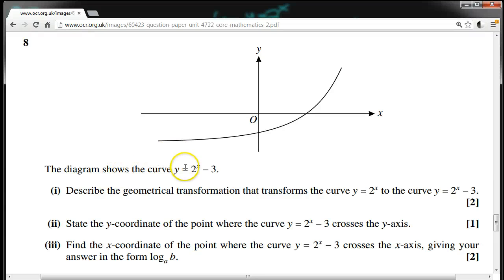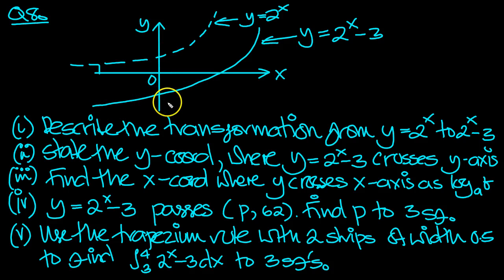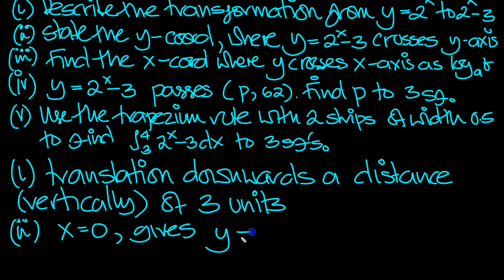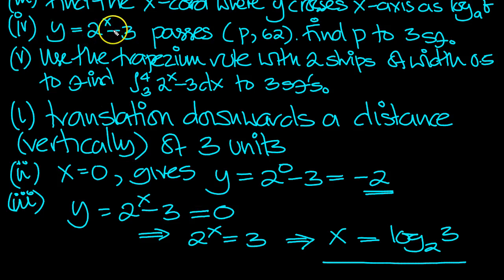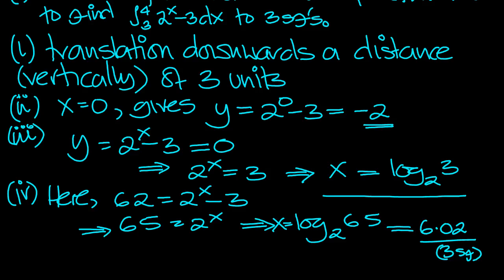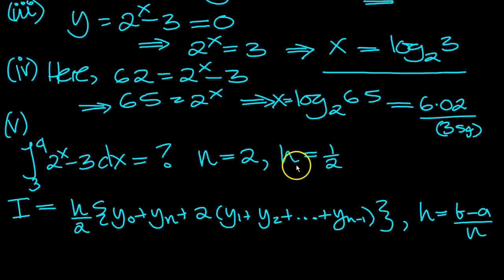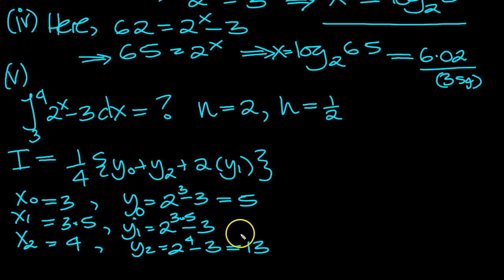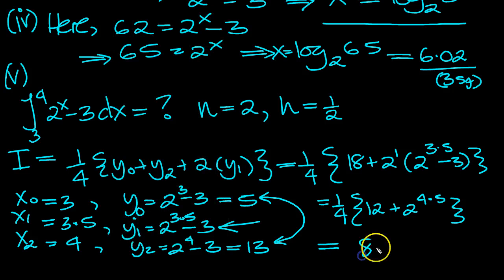C2 OCR Past Paper Summer 2011 Q8